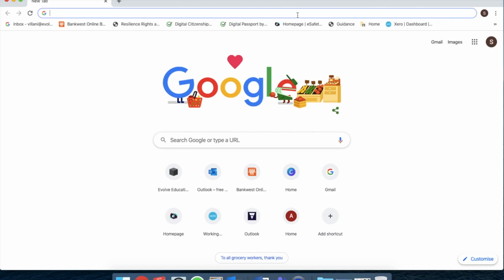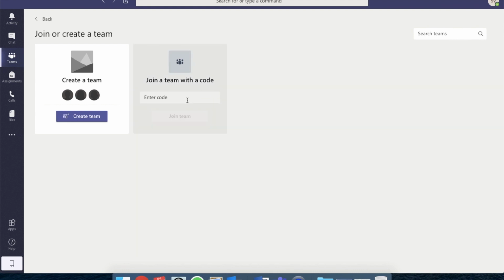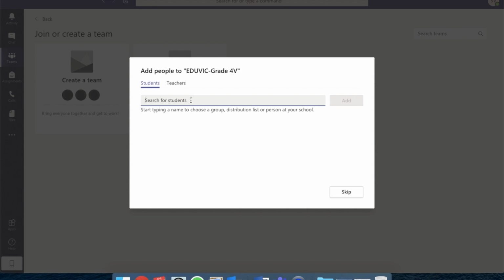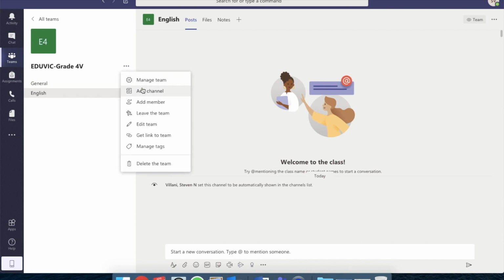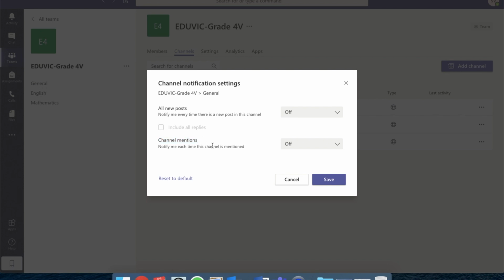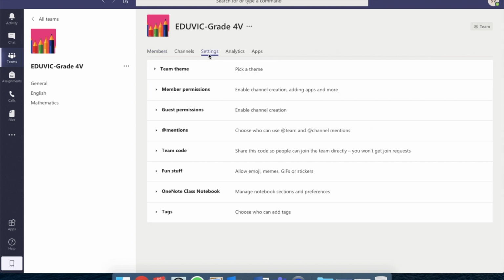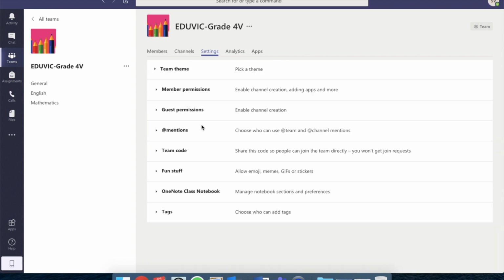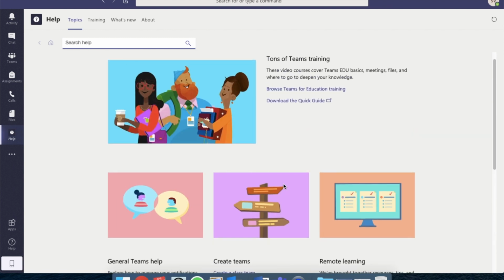Microsoft Teams 101 - Getting set up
In this video we run you through how to set up your own class in Microsoft Teams. It also covers the basics of signing in, adding your students and setting up your channels.